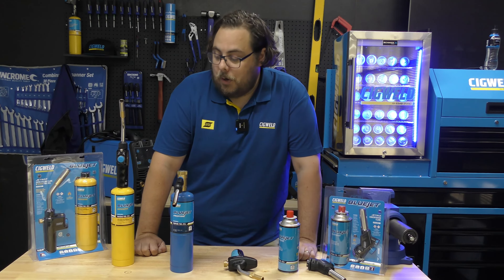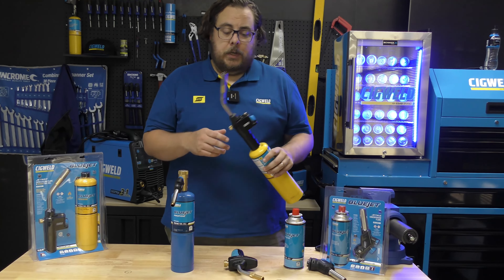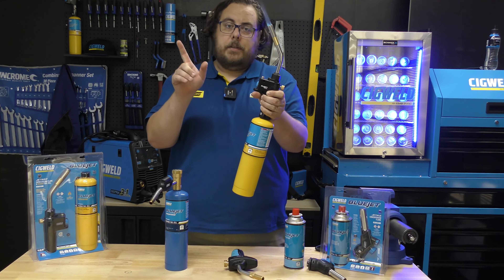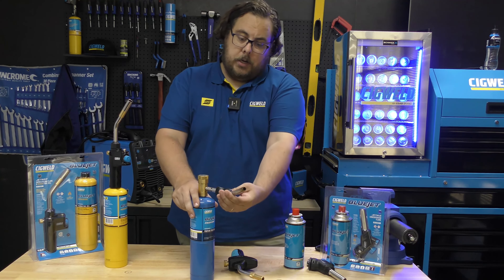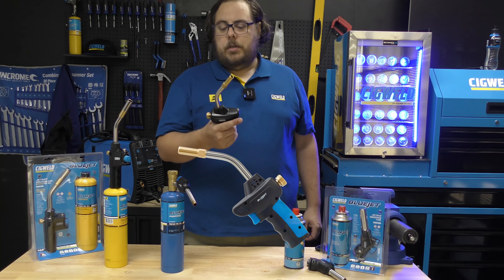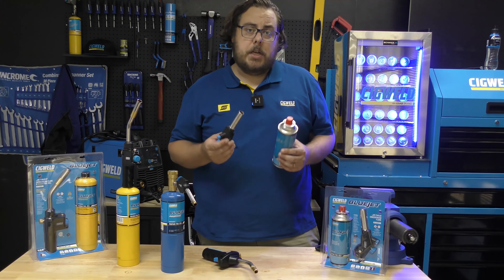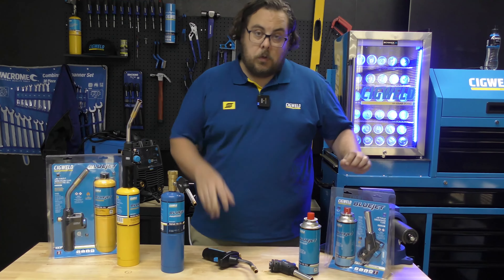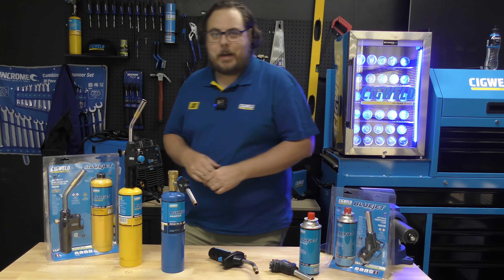CIGWELD FAQ - BlueJet Torches - What's the difference?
Curtis is here with the first of a new series in which we take a look at the most commonly asked questions of our sales team.

This video he goes over the BlueJet range and runs you through some of the popular torches and their features.